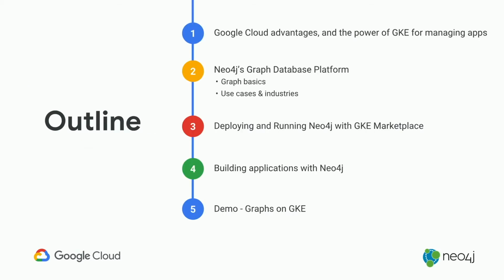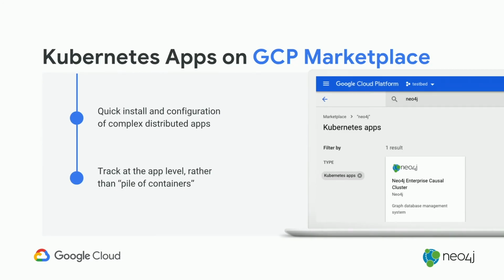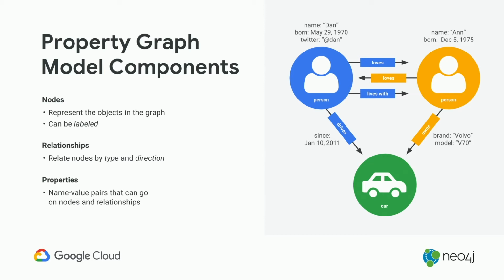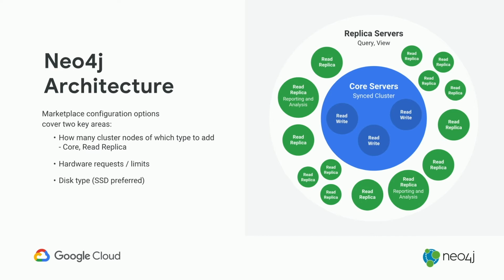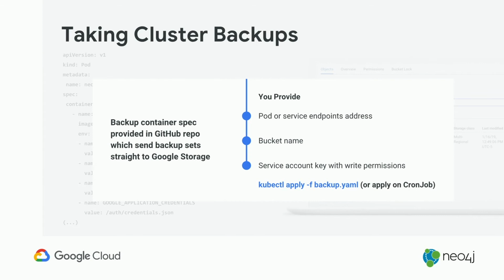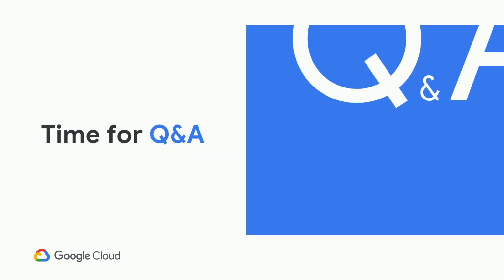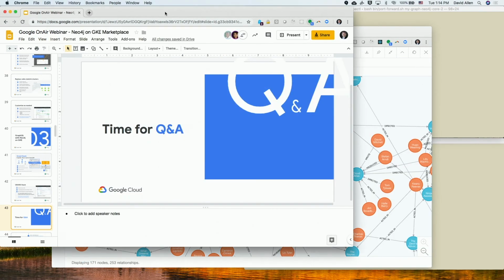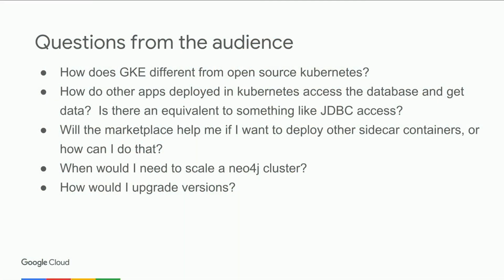Cloud OnAir: Why You Need Graph Technology on GKE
To truly understand the value of your data, you need to uncover the connections. From Customer 360 to recommendation/pricing engines to travel, financial services, telecommunications and more, graph technology is the solution to do just that. In this webinar,  we’ll describe the advantages of running Neo4j in the Google Kubernetes Enterprise (GKE) environment and show you how graph technology can be used to enhance existing applications or act as the basis for new graph-driven applications.